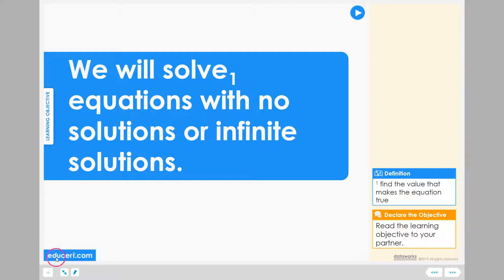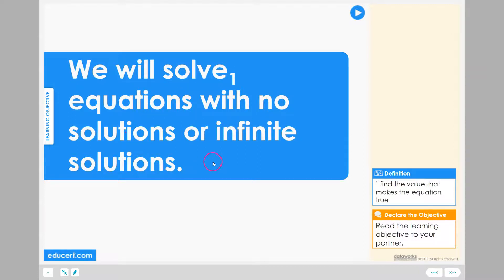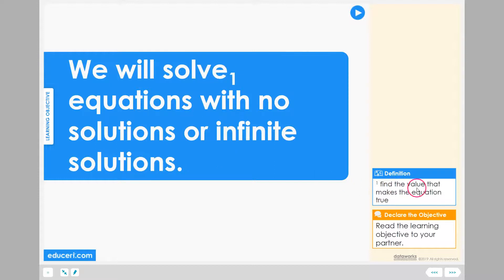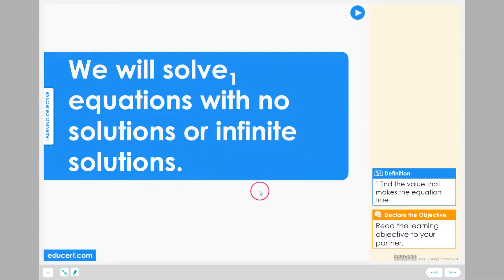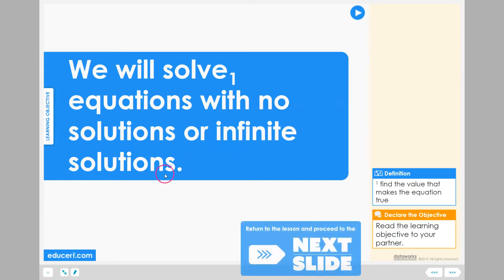Lesson 5.6 - Equations with No Solutions and Infinite Solutions (Learning Objective)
Chapter 5
Lesson 5.1 - Cross Multiplication
Lesson 5.2 - Solve Equations by Squaring
Lesson 5.3 - Solve Equations using Square Roots
Lesson 5.4 - Solve Equations with Fractions
Lesson 5.5 - Solve Equations with More Than One Variable
Lesson 5.6 - Equations with No Solutions and Infinite Solutions